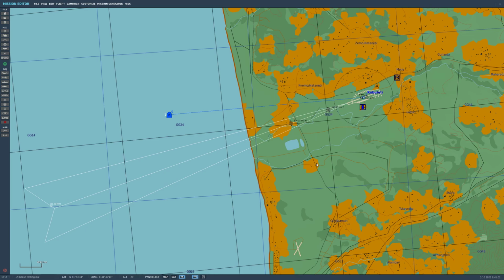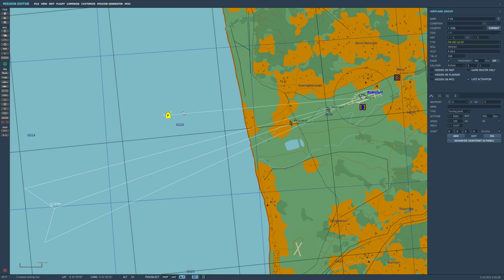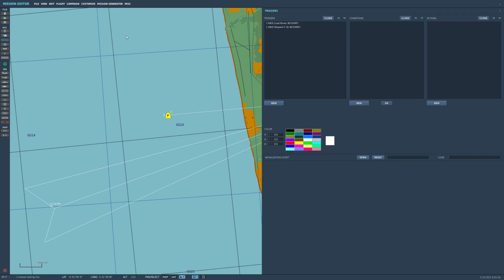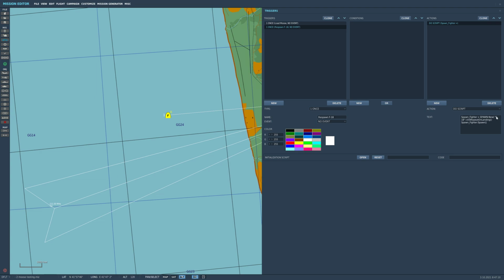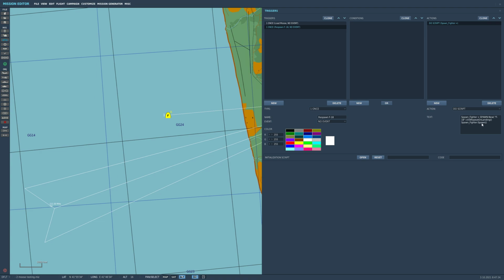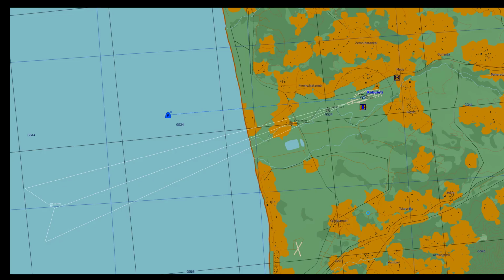More on Moose - DCS World